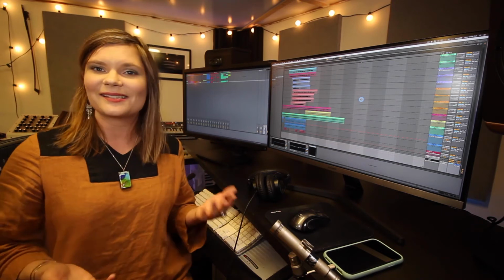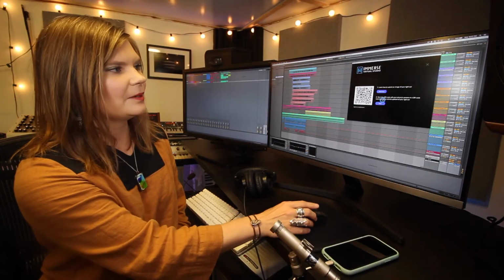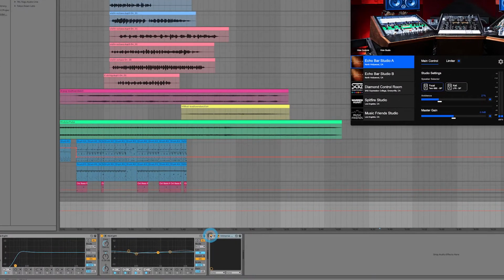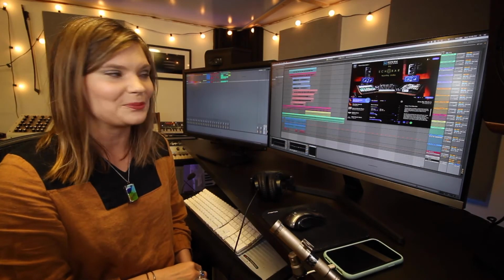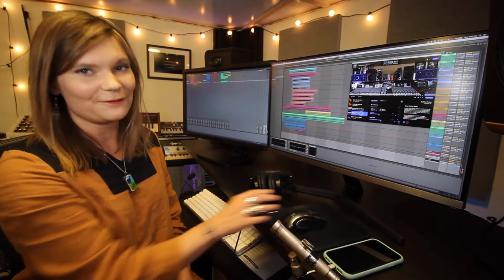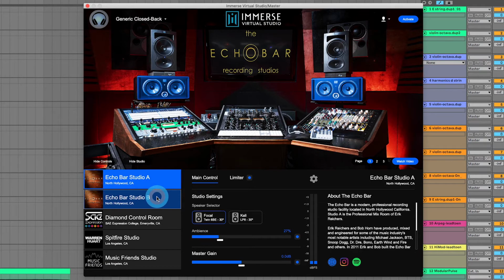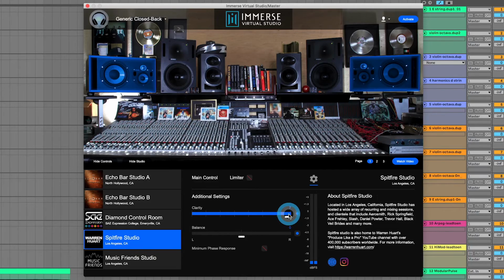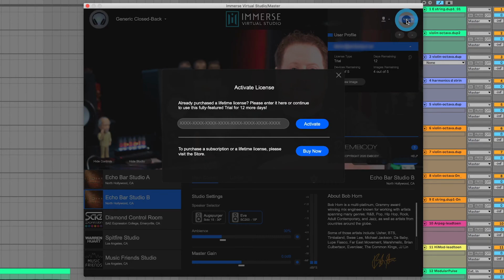Immerse Virtual Studio All Access Plugin Walkthrough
Start auditioning your mix in world-class studios today with the Immerse Virtual Studio All Access plugin.  With your favorite DAW and headphones, you’ll be mixing in the sweet spot of a top mixing and mastering studio ANYTIME, ANYWHERE.

In this detailed walkthrough, you’ll learn how to set up your Immerse profile, and all about the features inside the plugin.